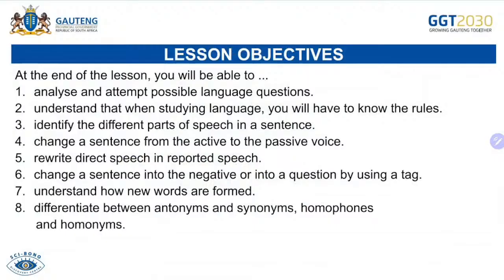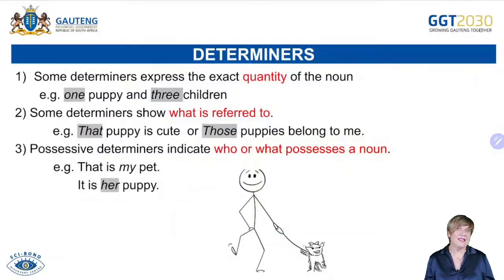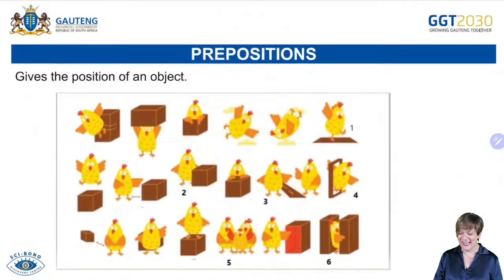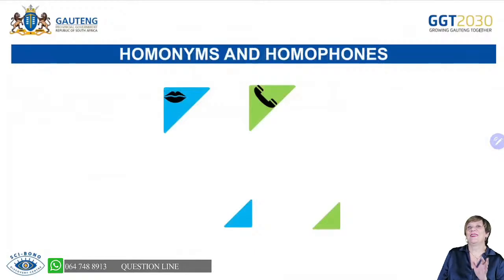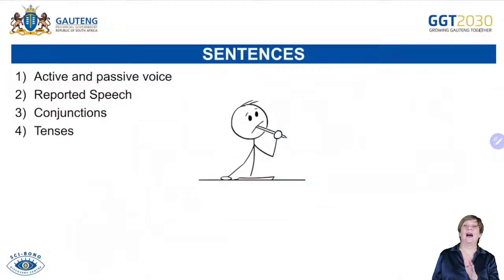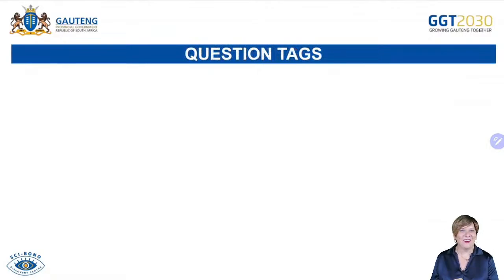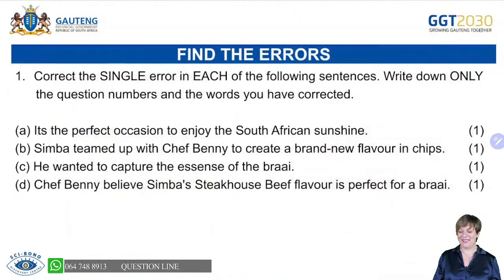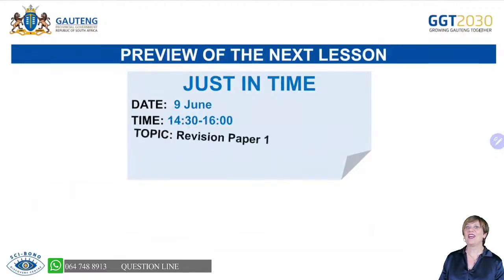19 MAY 2025 14:30-16:00 ENGLISH - FIRST ADDITIONAL LANGUAGE GRADE 12